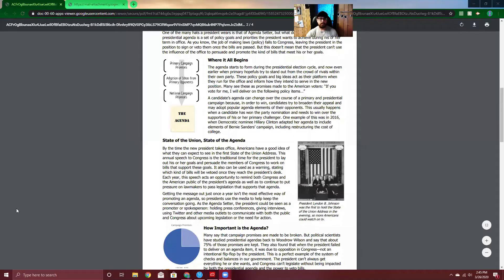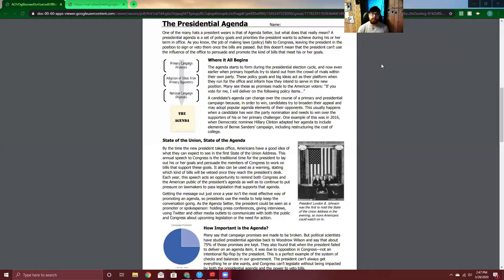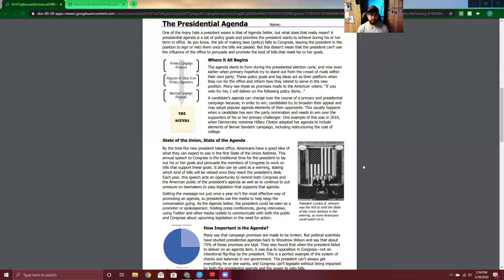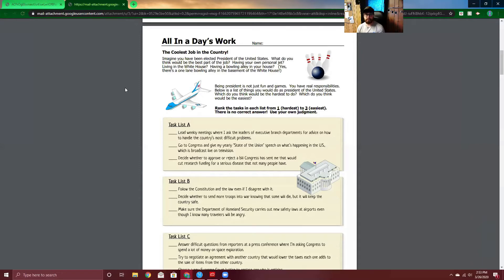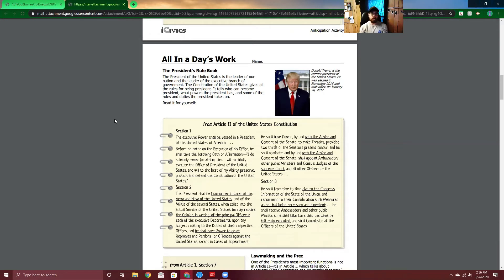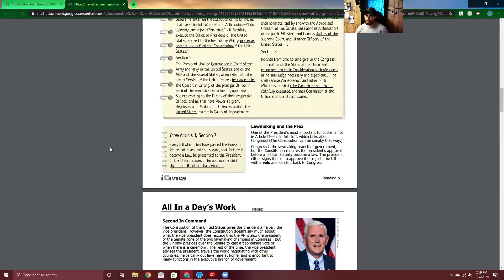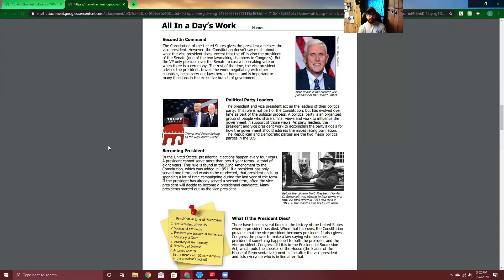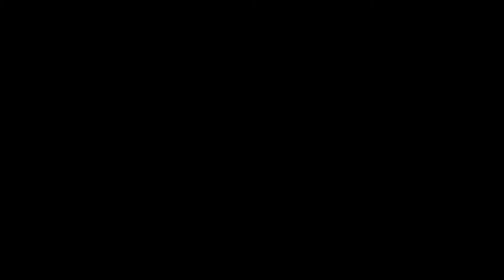Dockery/Wheeler- US Government - Executive Branch Reading